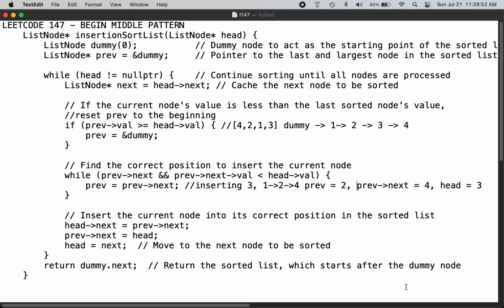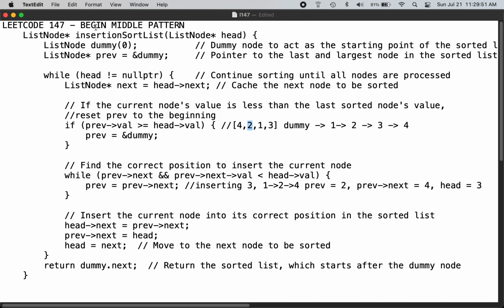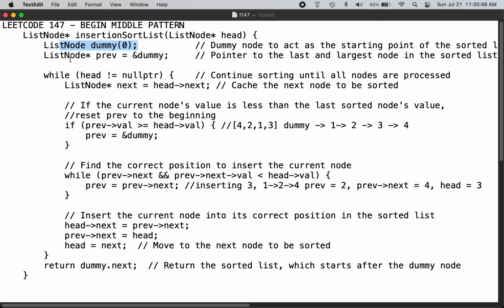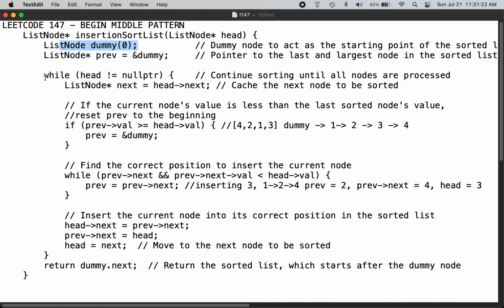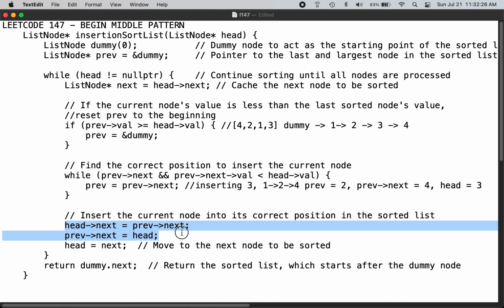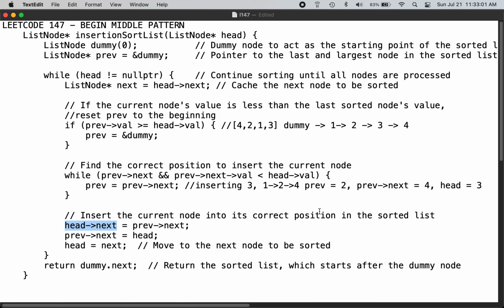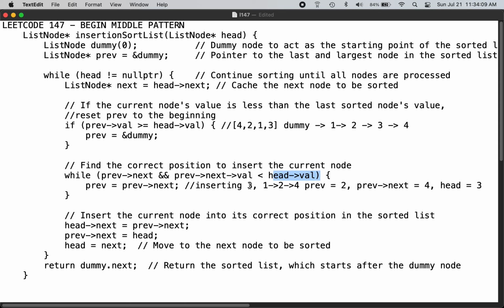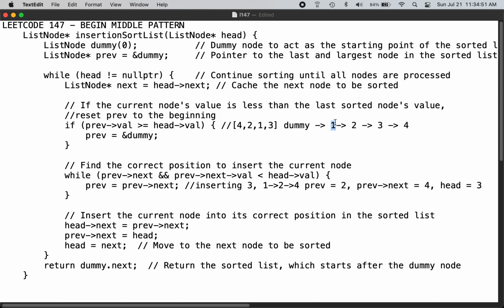LeetCode 147: SORT LINKED LIST: BEGIN MIDDLE PATTERN: How To sort linked list in place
Calling all C++ programmers!  Sharpen your linked list skills with this comprehensive guide to LeetCode problem 147: "Insertion Sort List." We'll delve into crafting an efficient C++ solution using insertion sort, helping you master linked list manipulation and sorting techniques.

Demystifying Linked Lists:

Linked lists are fundamental data structures where elements (nodes) are not stored contiguously in memory but are connected through pointers. Each node holds data and a pointer to the next node in the list.

Understanding LeetCode 147:

This LeetCode problem presents a challenge: you're given the head of a singly linked list containing integer values. The task is to sort the linked list in ascending order using insertion sort.

The Power of Insertion Sort:

Insertion sort is a sorting algorithm well-suited for linked lists. It works by iterating through the list, taking each element and inserting it into its correct position within the sorted sub-list already built.

Crafting a C++ Solution:

We'll explore a step-by-step approach to solving LeetCode 147 in C++ using insertion sort:

Handle Empty or Single-Node Lists: Check for an empty list or a single-node list. These are already sorted, so the solution returns the head directly.
Set Up Dummy Node: Create a dummy node (a node with no data) as the head of the sorted sub-list. This simplifies handling edge cases like inserting at the beginning of the list.
Iterate Through the List: Traverse the linked list using a loop, starting from the second node (since the first node is the dummy node).
Insertion Logic: For each node, iterate through the sorted sub-list (starting from the dummy node) to find the correct insertion position. Once found, adjust pointers to insert the node in its sorted position.
Code Examples and Demonstrations:

We'll provide clear and well-commented C++ code demonstrating the insertion sort approach for linked list sorting. You'll see how the solution iterates through the list, compares elements, and manipulates pointers to insert nodes in the correct order within the sorted sub-list.

Beyond the Basics:

This video serves as a foundation for tackling LeetCode 147 and mastering linked list manipulation techniques in C++. Here are some additional considerations:

Time and Space Complexity: Analyze the time and space complexity of the solution, understanding the trade-offs of insertion sort in the context of linked lists.
Alternative Approaches: Briefly discuss alternative sorting algorithms for linked lists, such as merge sort, while highlighting the advantages of insertion sort in specific scenarios.
Error Handling: Implement robust error handling to gracefully handle potential input issues like invalid linked list structures.
In Conclusion:

By mastering LeetCode 147, you'll gain valuable experience in sorting linked lists using insertion sort. Remember, linked lists are essential data structures, and mastering their manipulation and sorting techniques will enhance your C++ programming skills. Keep coding, keep learning, and keep conquering linked list challenges